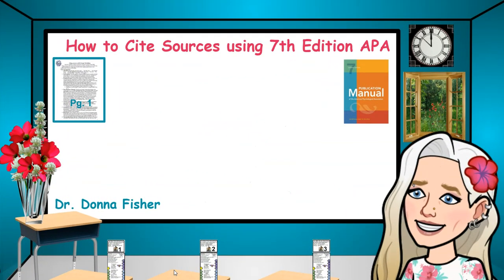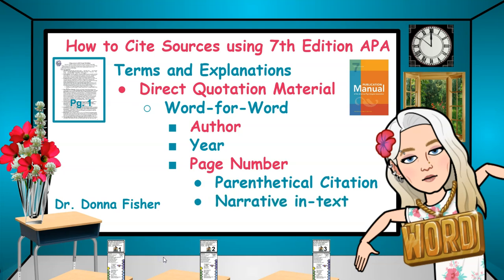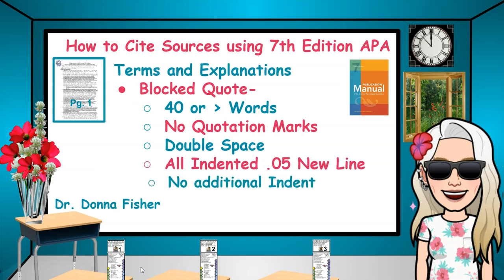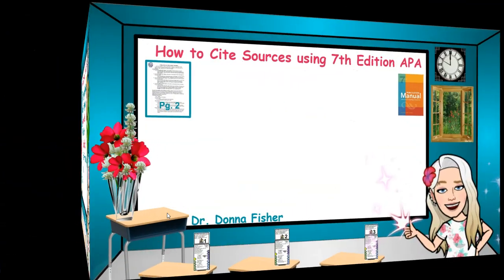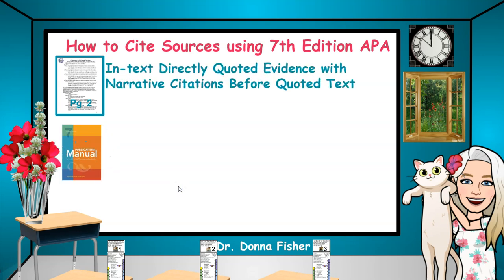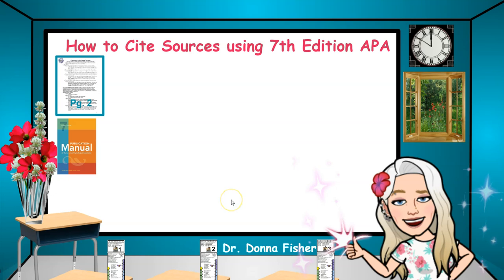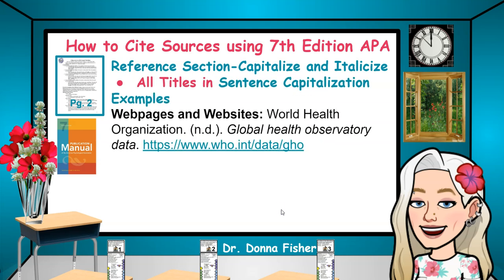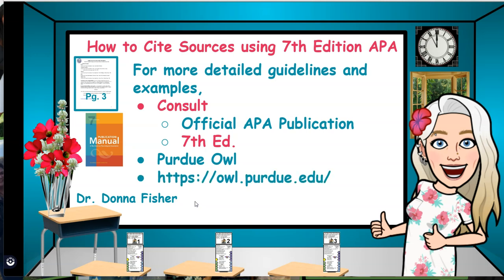Dr. Fisher's APA Formatting Int Text Citations and References